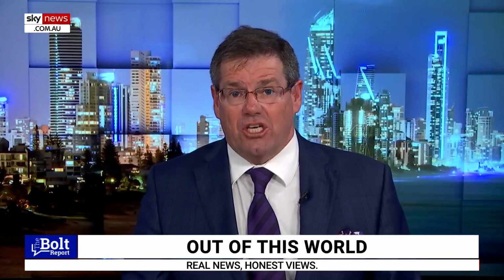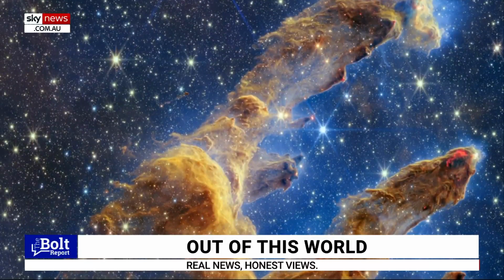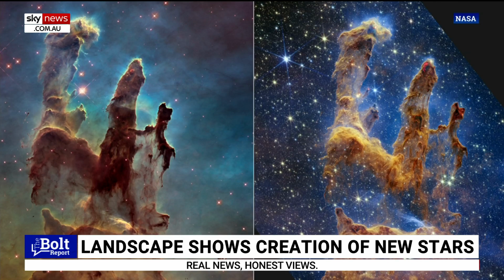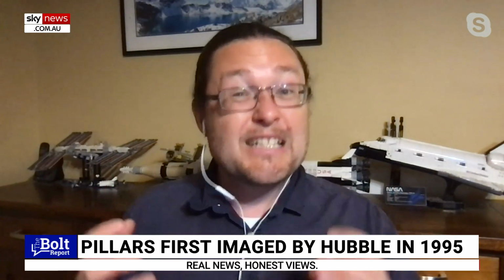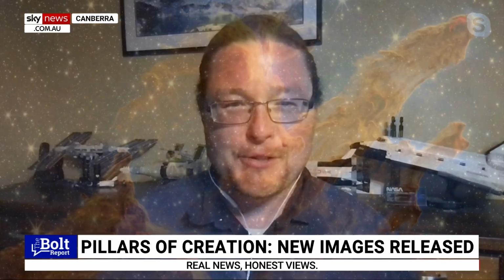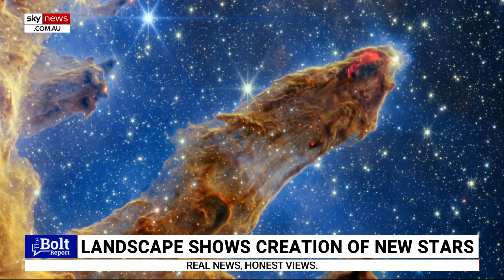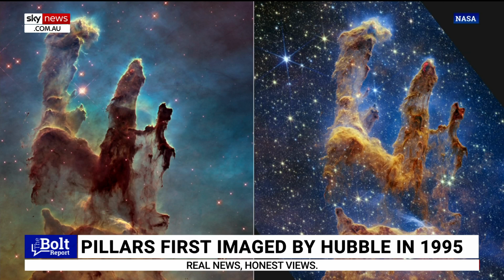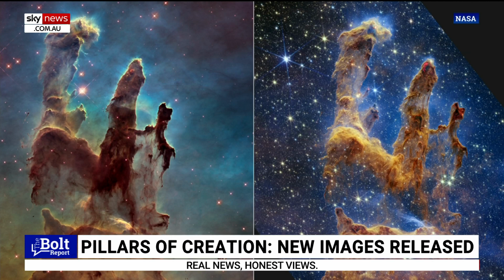James Webb Space Telescope lets you 'see things' not normally 'visible' to Hubble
ANU astrophysicist and cosmologist Dr Brad Tucker says the James Webb Space Telescope has the ability to see things “normally not visible” to the Hubble telescope.

This comes after the James Webb captured images of “Pillars of Creation” – new stars forming within dense clouds of gas and dust.

“The problem with Hubble is it’s looking through optical colours, now that’s not a bad thing, those are the colours of light we see with our eyes,” Dr Tucker told Sky News host Peter Gleeson.

He said, however, this “blocks or absorbs optical light” and renders it invisible.

“But with James Webb and the infrared, you can kind of see through the dust … you can see more structure underneath,” he said.